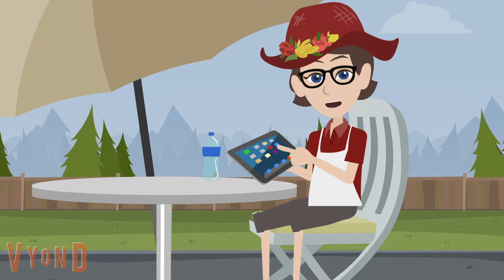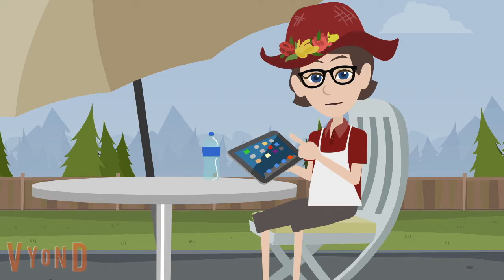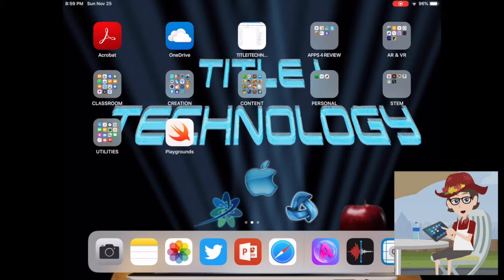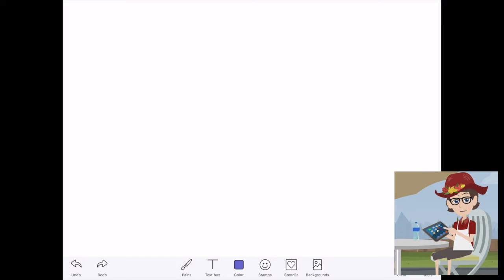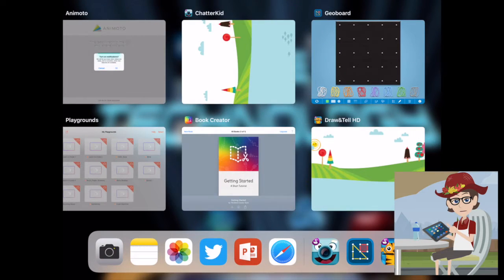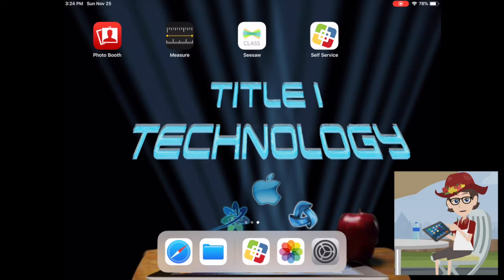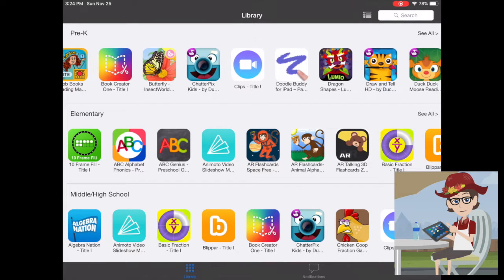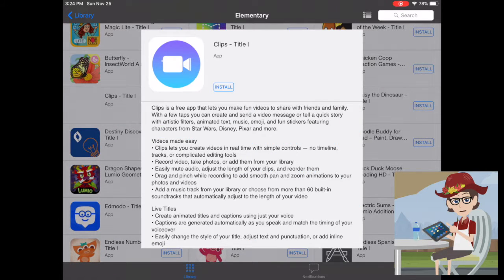iPad Training 101